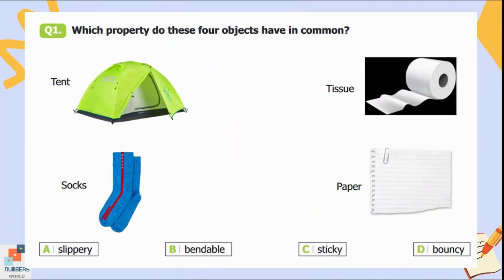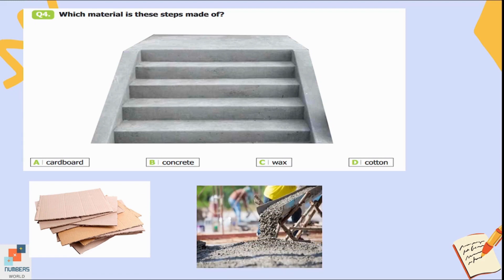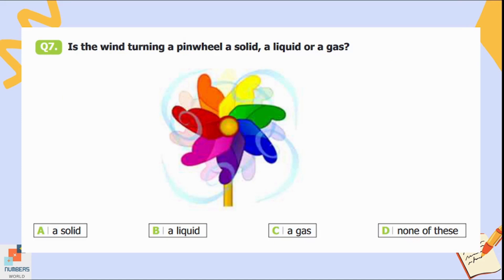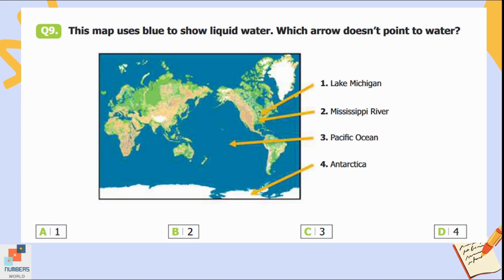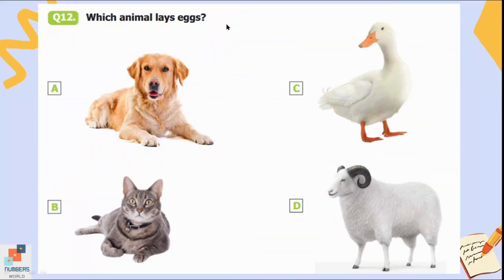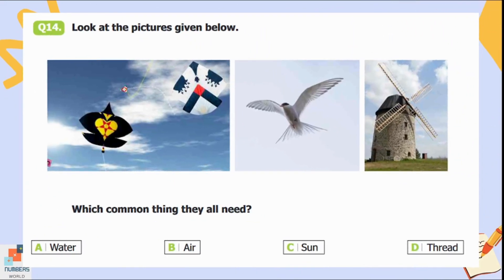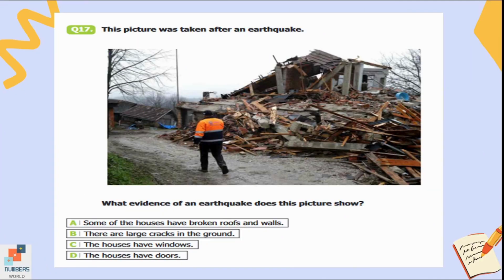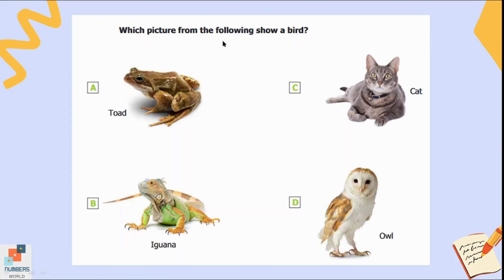ICATS SCIENCE CONTEST 2021 I Grade 1 & 2|Solved past papers